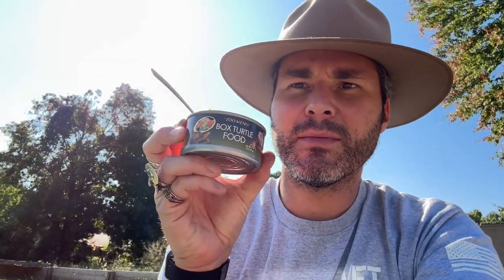Feeding the BOX TURTLES a snack.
Feeding the Box Turtles on the ranch a snack.

-Zoo Med Box Turtle Food
-Repashy Calcium Plus (Vitamin and Calcium Supplement)

-BOX TURTLES! A close look at some of the Box Turtles that live at the Ranch.